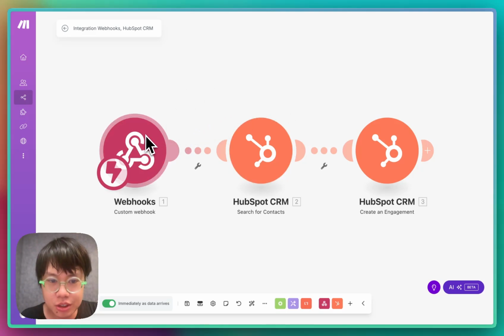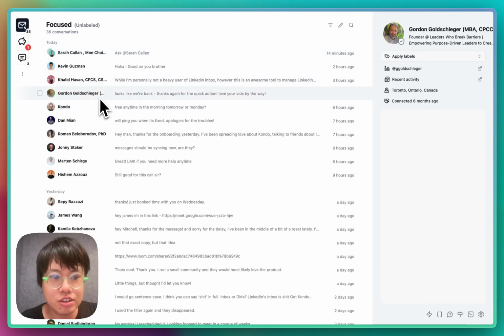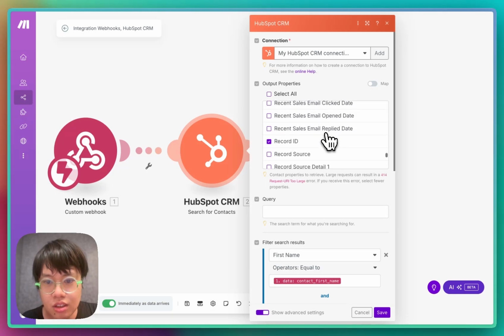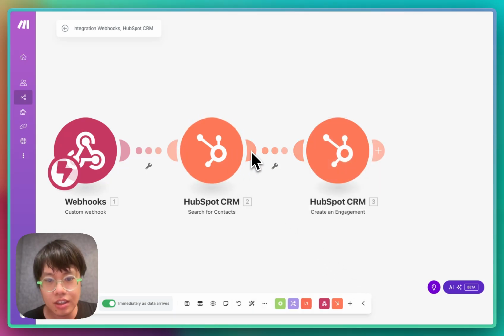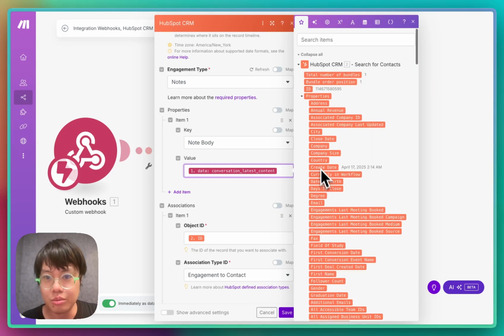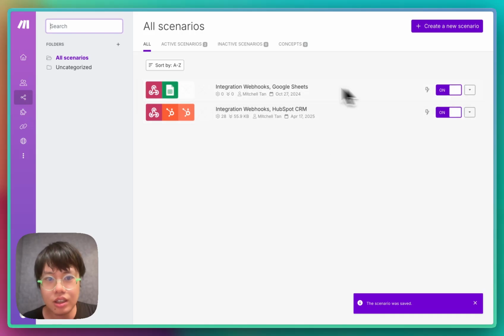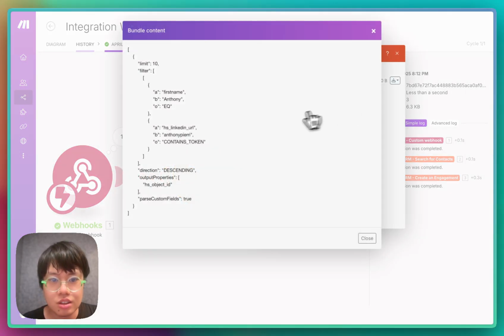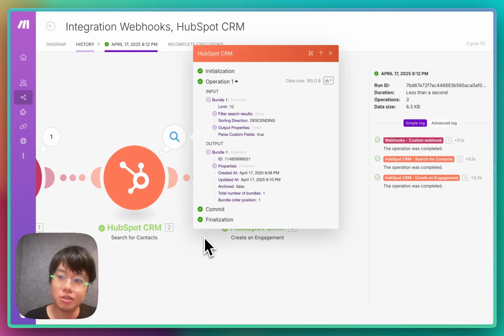Syncing LinkedIn DMs from Kondo to HubSpot (with Make)